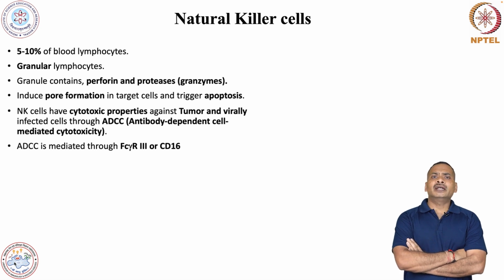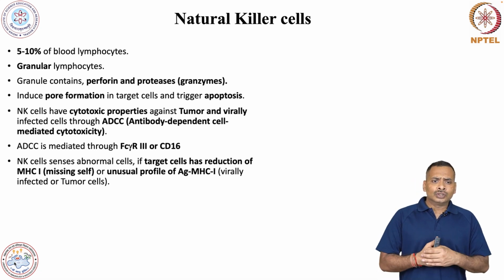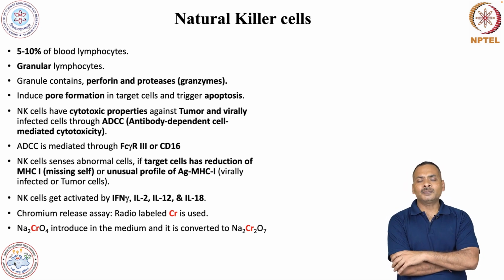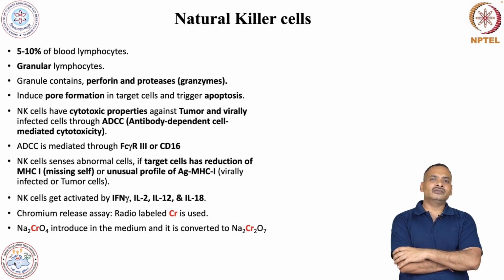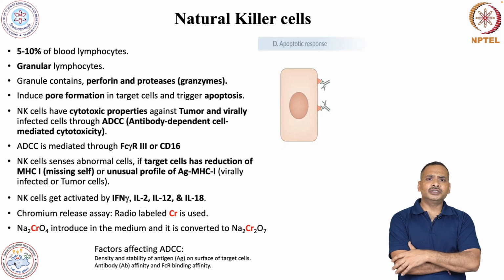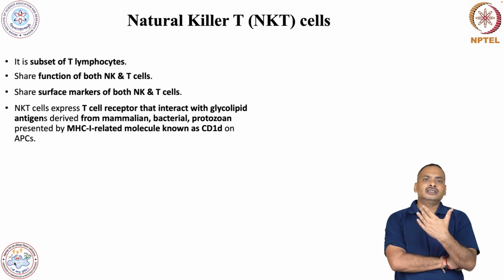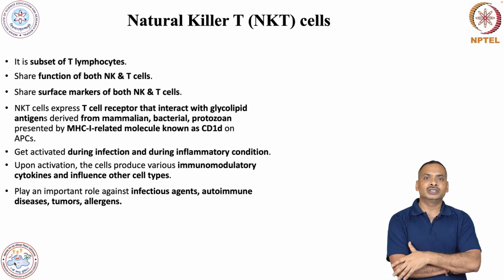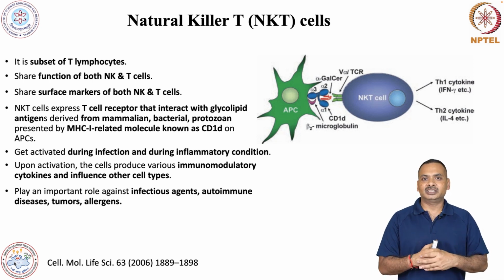Cells of Immune System & and its role in Host Defense-Natural Killer cells & NK T cells